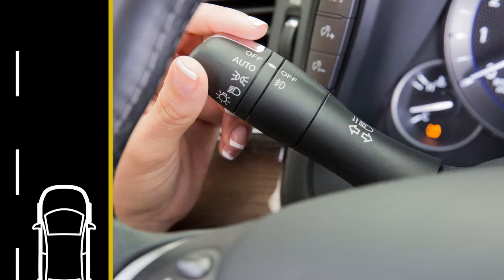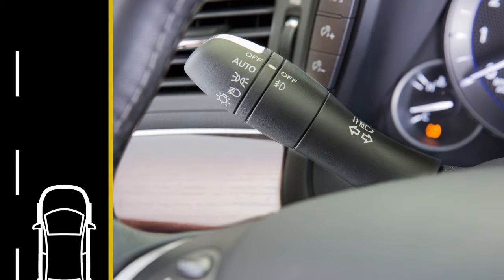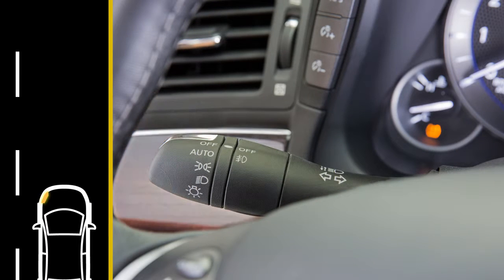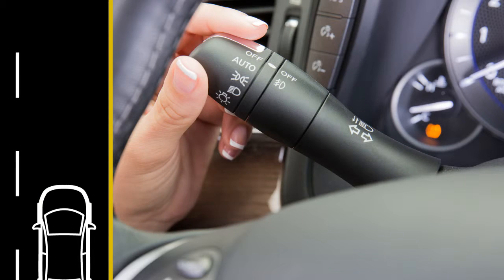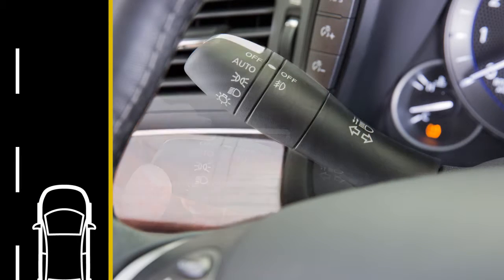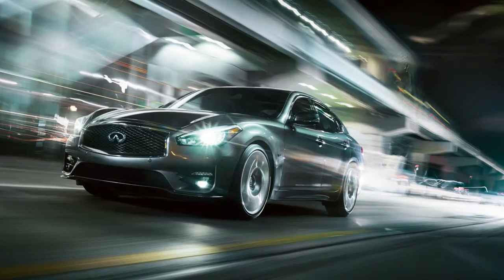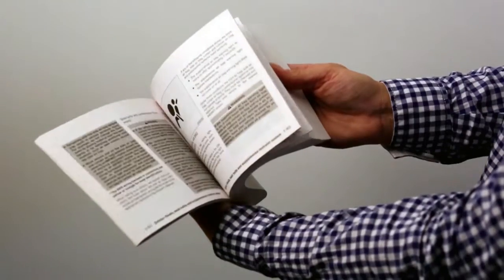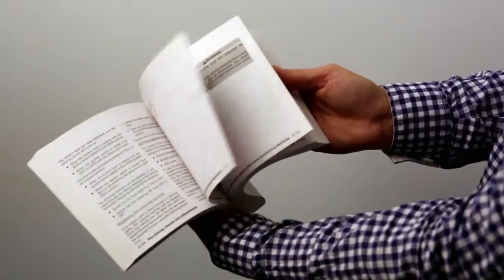2016 Infiniti Q70 HEV - Turn Signals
To signal a lane change, move the lever up or down to the point where the indicator light begins to flash, but the lever does not latch. Release the lever. The turn signal will automatically flash three times and stop.